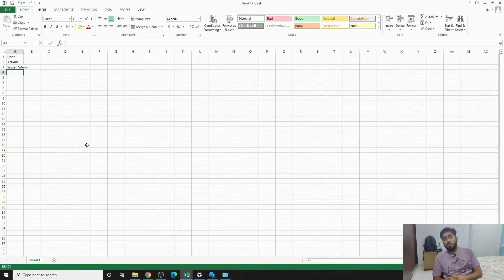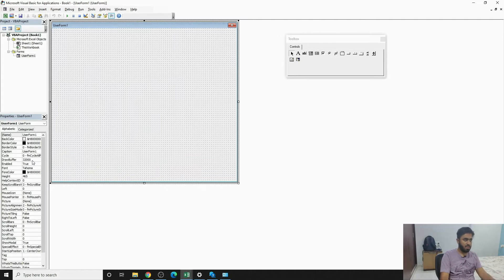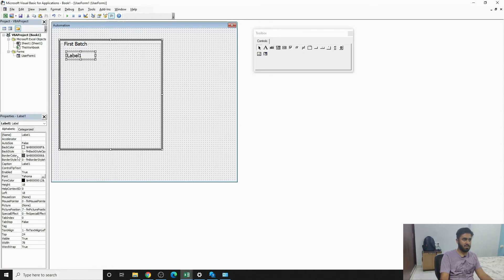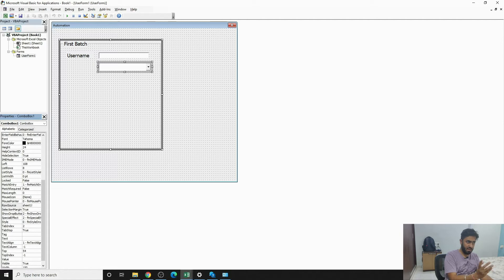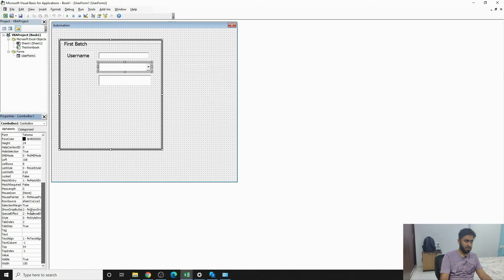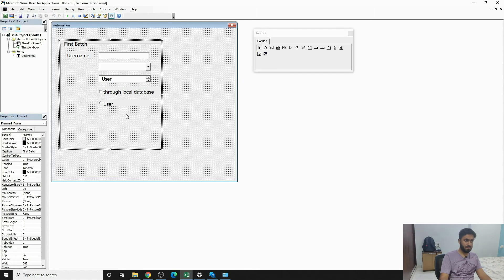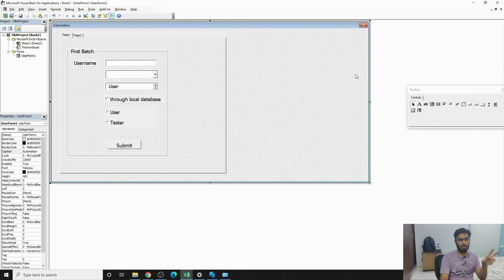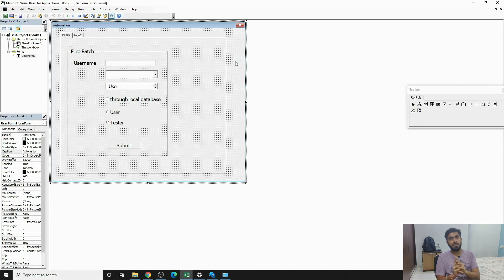Excel vba form controls | made easy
excel vba form controls are very easy to understand and matches with most of the IDEs controls which share the same windows as a prime placeholder. excel vba form controls has many starting from lables to multi page controls. It is important to know about these controls as it is starting of the journey when it comes development of tool on excel vba. Most of the individuals will be asked about them when appearing for an interview or so.

Please be mindful of these tools as these are players of your team in automation development.